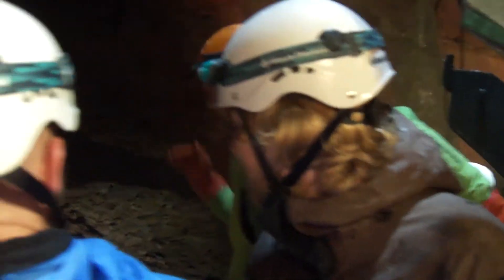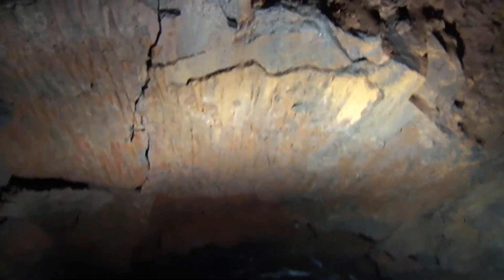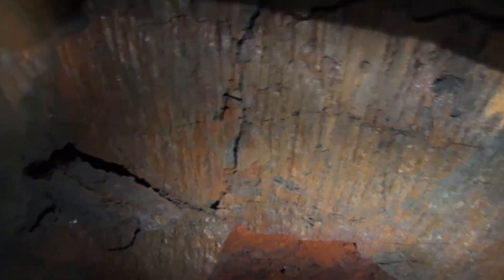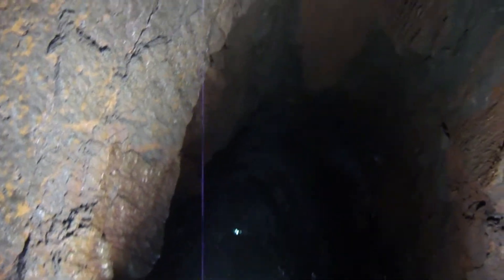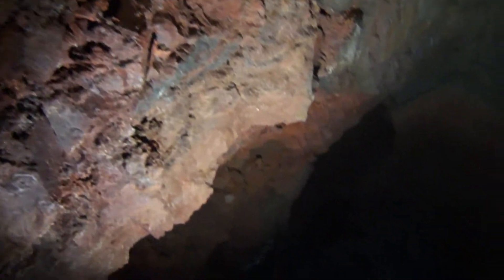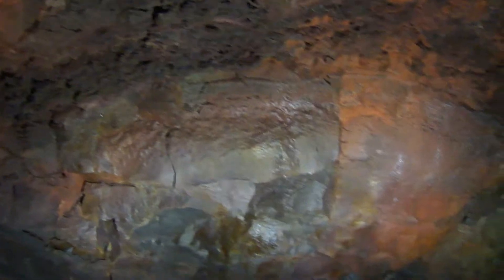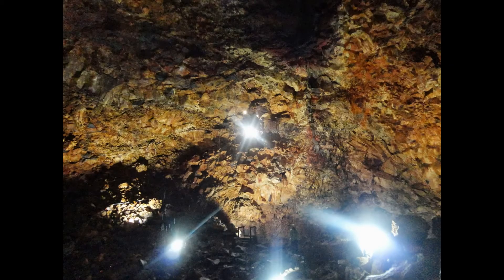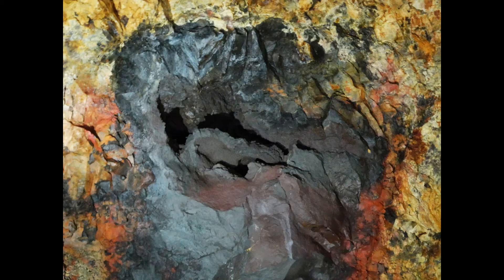descent to the Thrihnukagigur volcanic conduit, Iceland